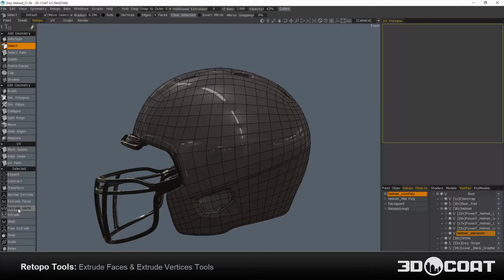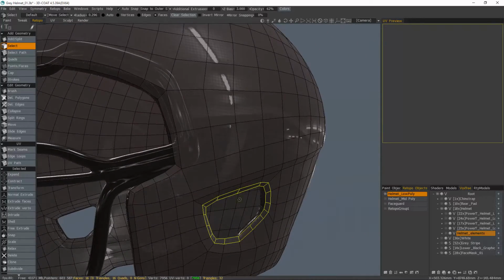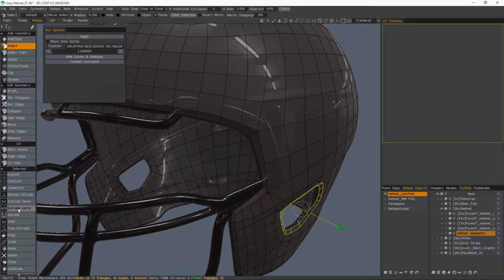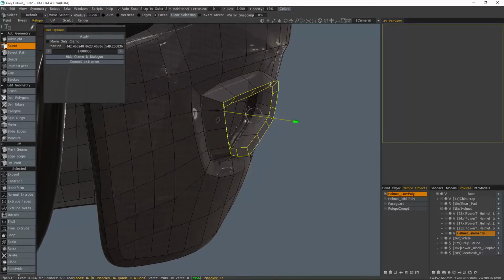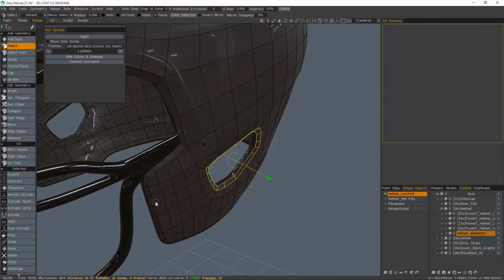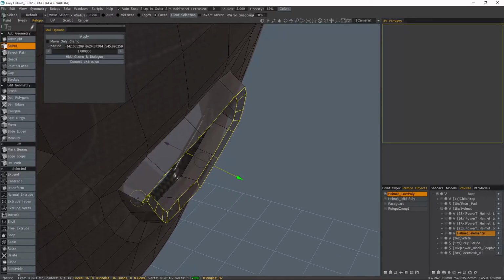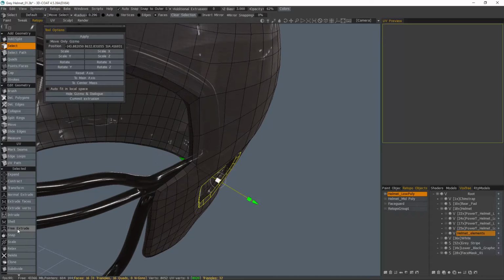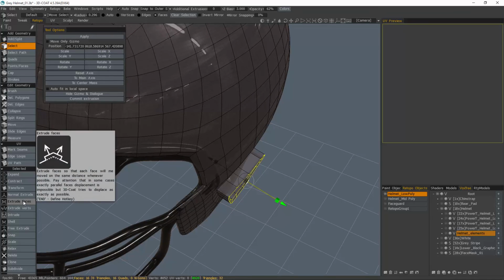Extrude Faces & Extrude Vertices Tools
This video demonstrates the usage of the Extrude Faces & Extrude Vertices Tools in 3D Coat's Retopology workspace